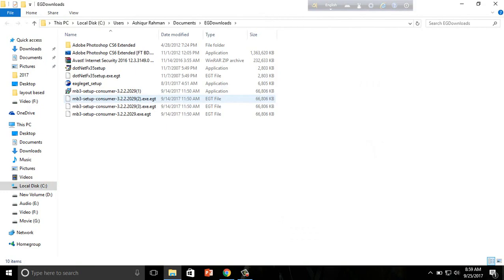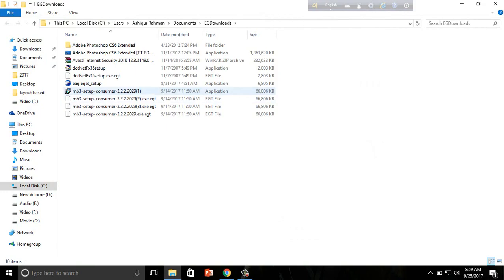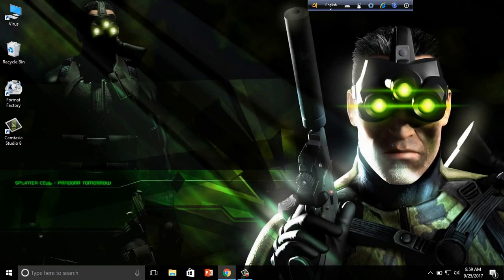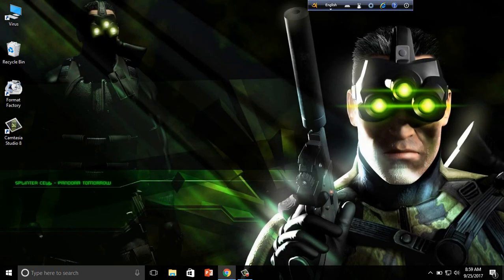How To Permanently Remove Viruses From Your Computer!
Learn how to remove viruses from your computer for free on windows 7,8,10, and even older versions of windows! This video will show you how to remove a virus from your computer and restore your computer the way it used to be. All the links you might need are located below. Thanks!

Today's tutorials for those of you who's computer are suddenly attacked by virus. And you do not have any antivirus in your computer. Let's see how we solve our those problem.you guys just folow my steps .
First of all, you have to download a software called Malwarebyte
after download ,install the software and than install the software.
when you open malwarebyte ,you can scan your computer from here to find those virus
the software will identifie your system treats ,and you can quarantine all those selected treats from here
The software will destroy all the viruses in your system,
And your computer should be restarted so that you can get your computer clean again
so,restart your computer ,and enjoy the fresh system.